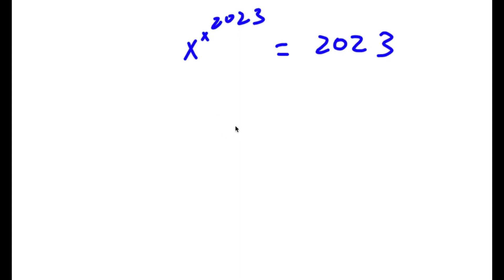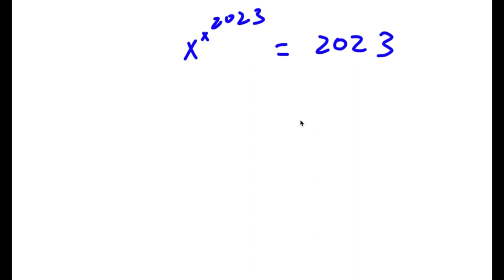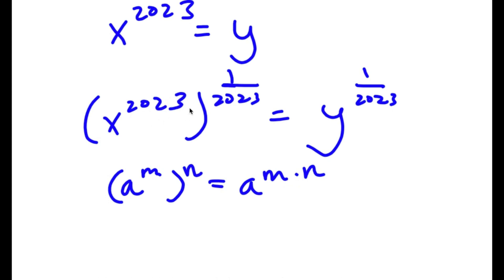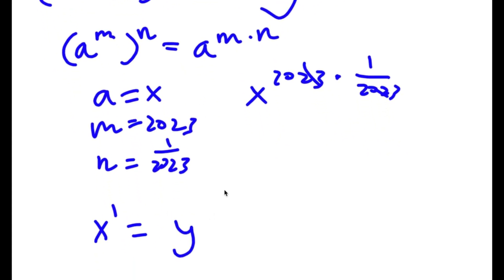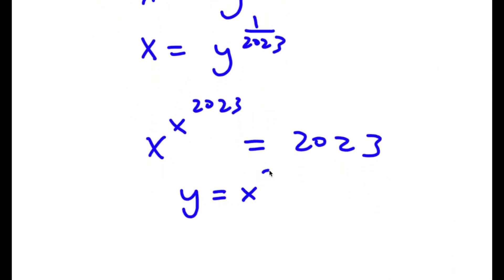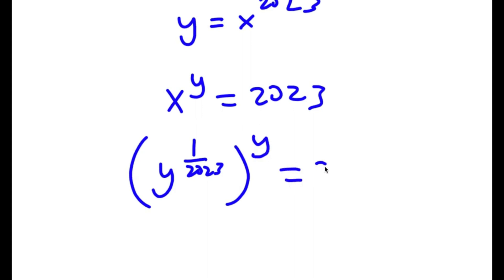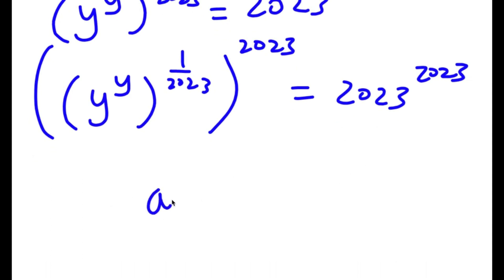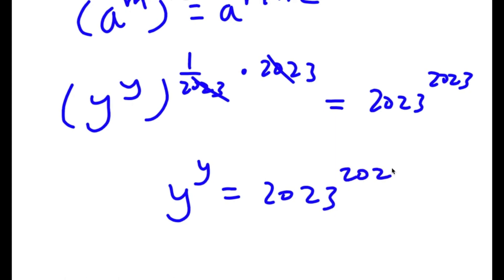Only Geniuses Can Solve This | A Challenging Exponential Equation